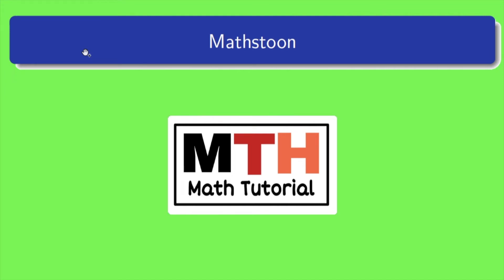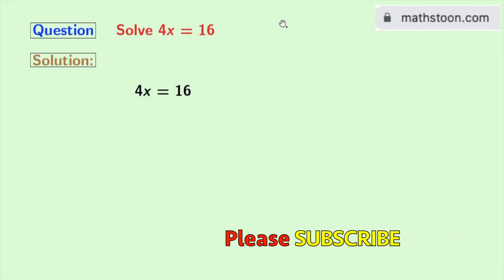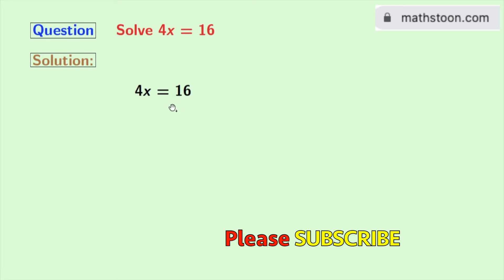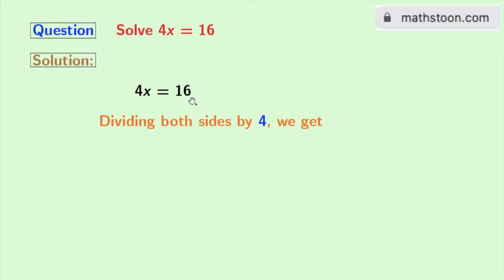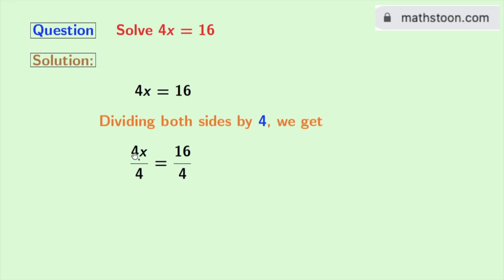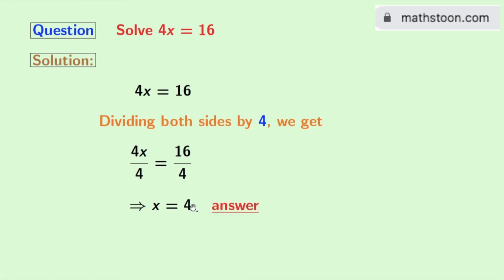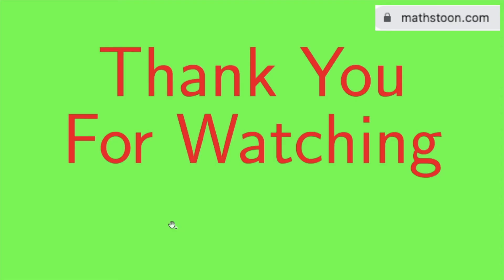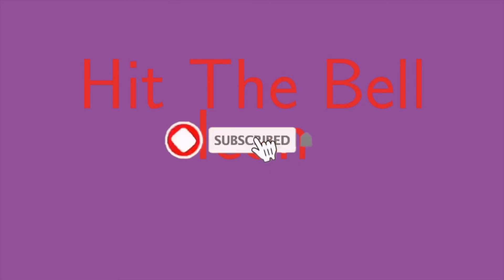Solve 4x=16 | 4x=16 solve for x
In this video, we will solve a linear equation 4x=16 in a very easy way.

We post videos daily on youtube